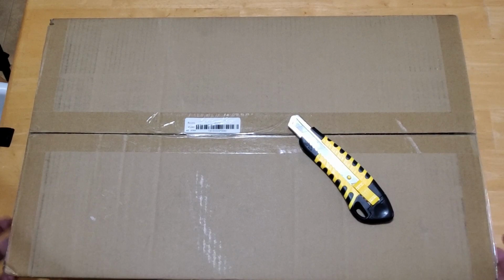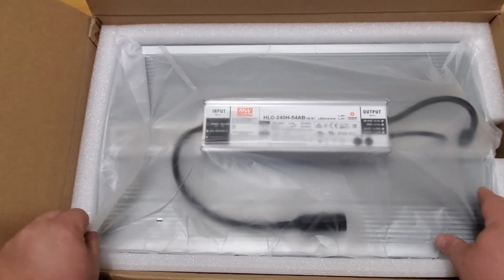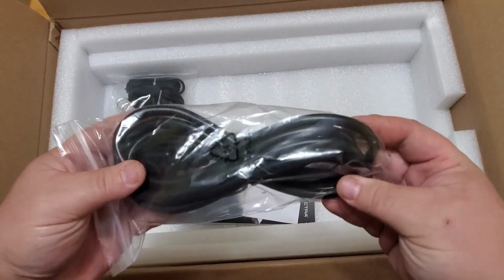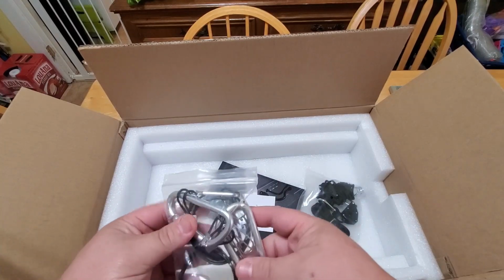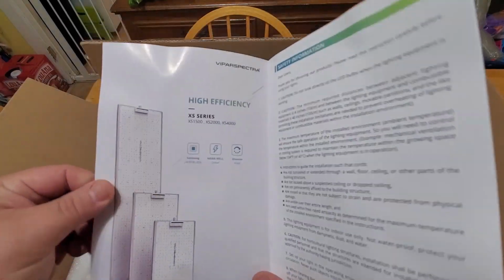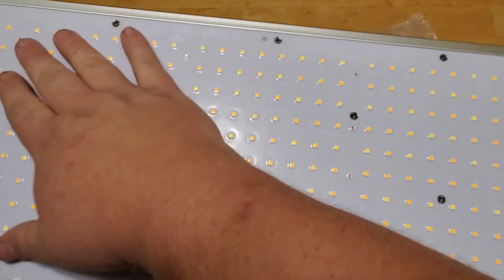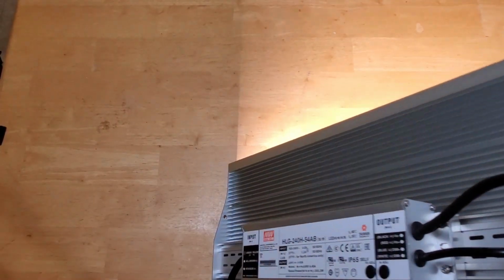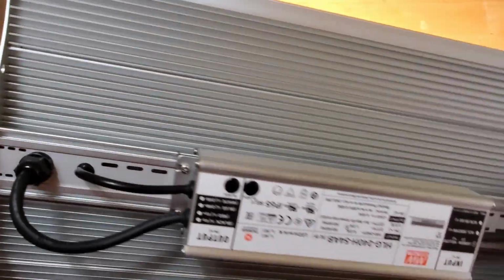Viparspectra Xs Series Led Grow Light XS2000 Unboxing/Review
✅Join the my Discord Server

In this video - I unbox the Viparspectra Xs Series Led Grow Light XS2000. This grow light is an absolute beast with phenomenal build quality and the best components. I am very excited to see how this grow light will perform in the coming months during our grow series.

🔴 If you have a topic you want me to make a video about use

**Please note, I am a participant in the Amazon Services LLC Associates Program, an affiliate advertising program designed to provide a means for us to ear fees by linking to Amazon.com and affiliated sites**

Backyard Eden – 2021